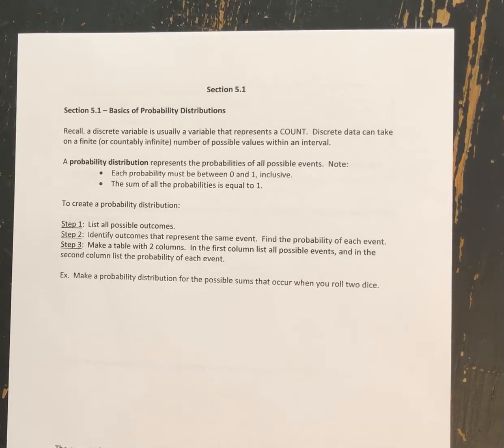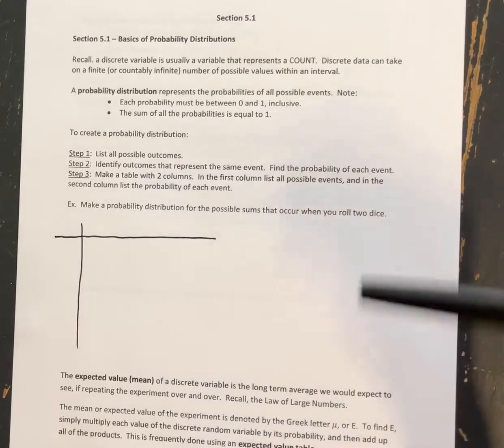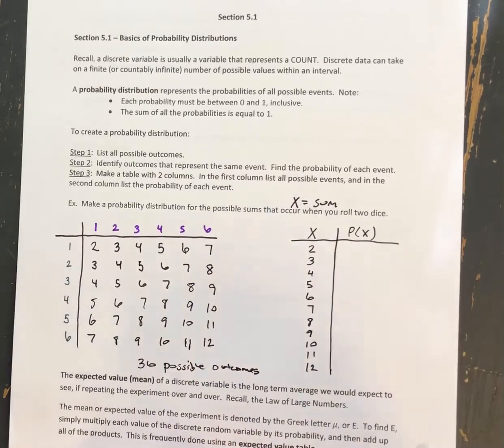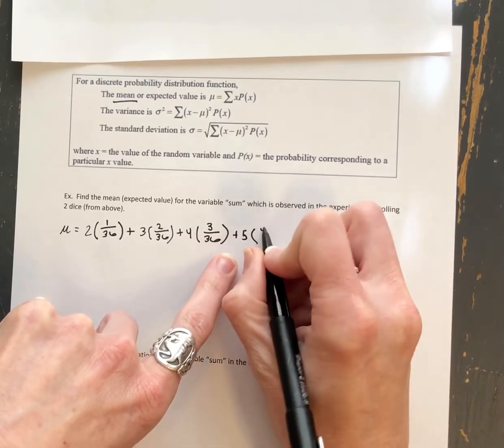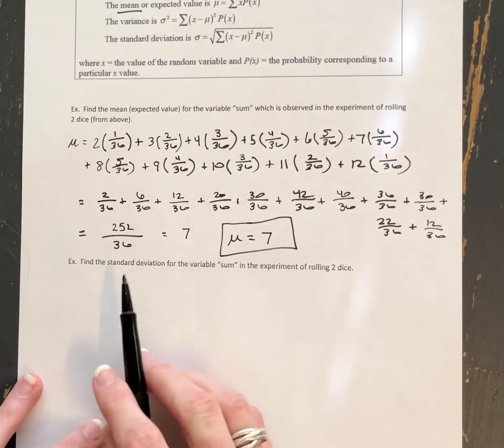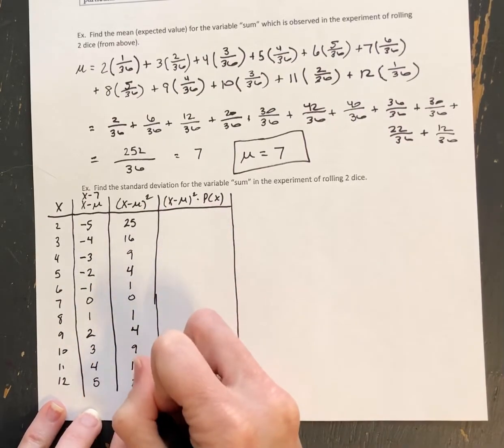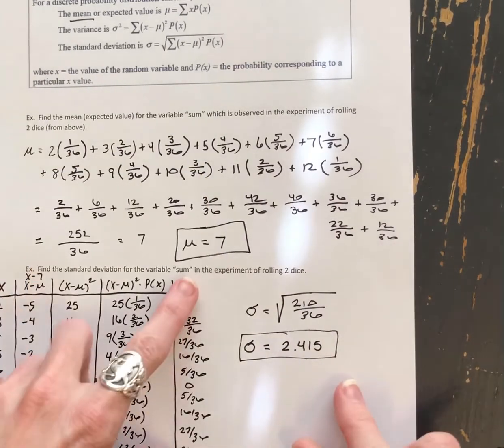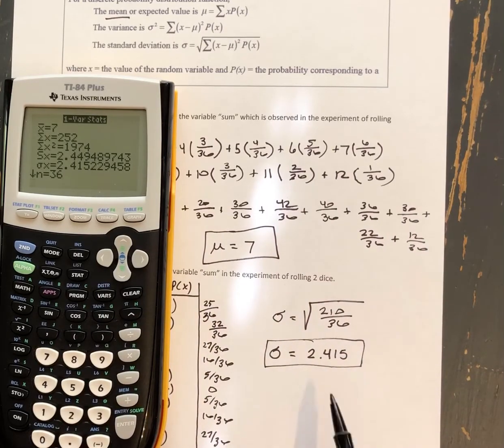Discrete Probability Distributions